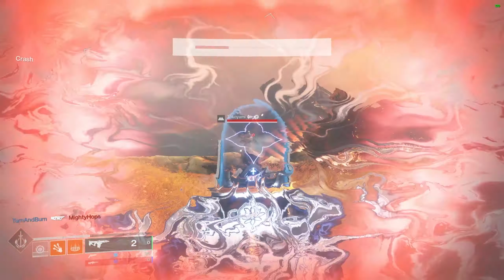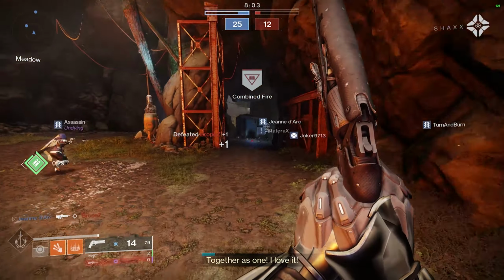Season of the Worthy Meta? | Top 5 Competitive Weapons! | Destiny 2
Today's Destiny 2 Video is about predicting the Season of Worthy Meta in preparation for Trials of Osiris! This comprises exotics and popular legendaries in the Crucible right now. These weapons could be the key to going flawless in Trials of Osiris come next season!

All my CURRENT gear